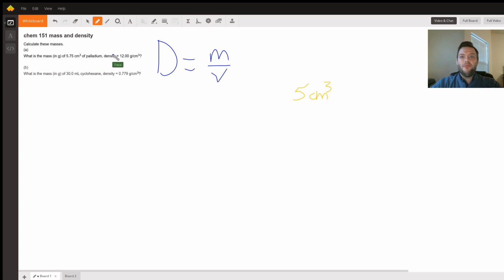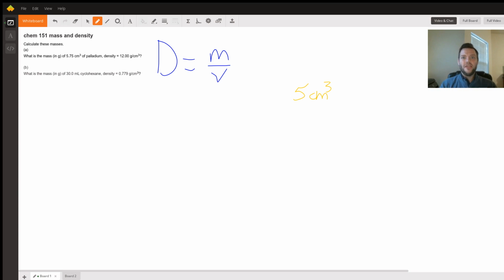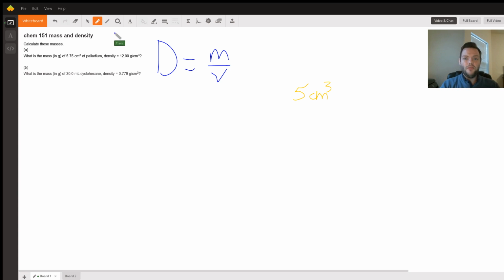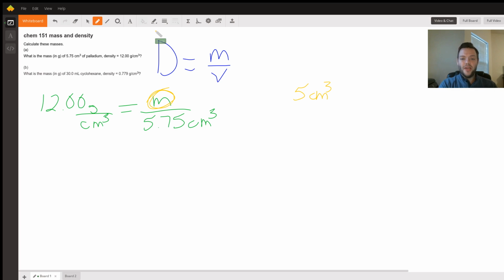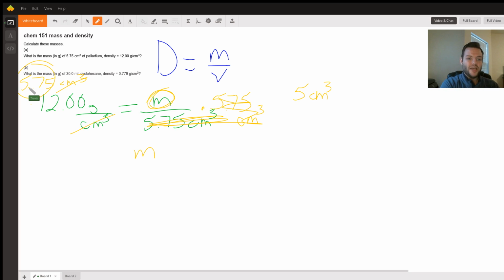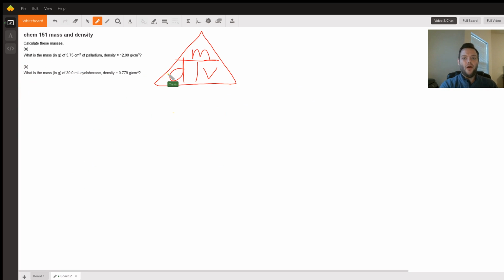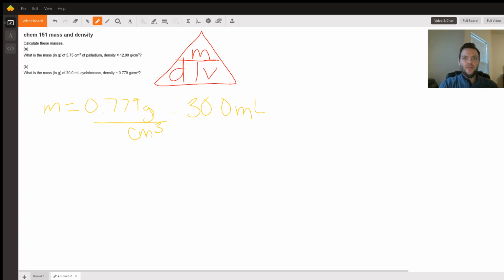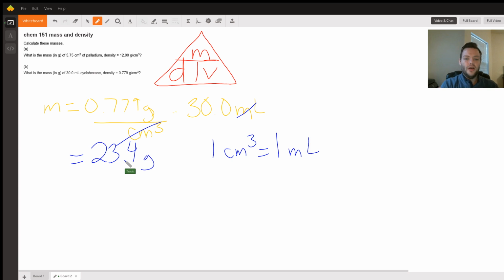Density of Substances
Question: chem 151 mass and density
Calculate these masses.(a)What is the mass (in g) of 5.75 cm3 of palladium, density = 12.00 g/cm3?(b)What is the mass (in g) of 30.0 mL cyclohexane, density = 0.779 g/cm3?

Answered By:

Travis B.
Certified, Experienced General, Pre-AP or AP Chemistry / Biology Tutor